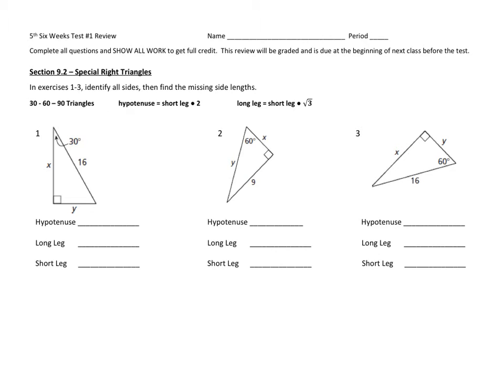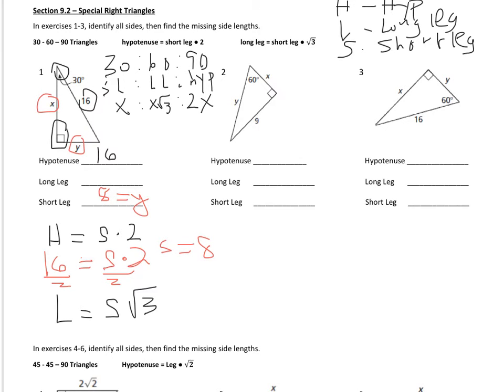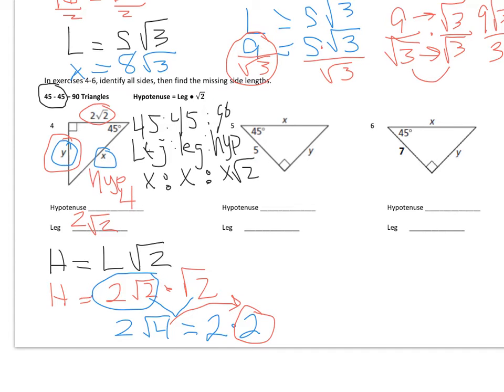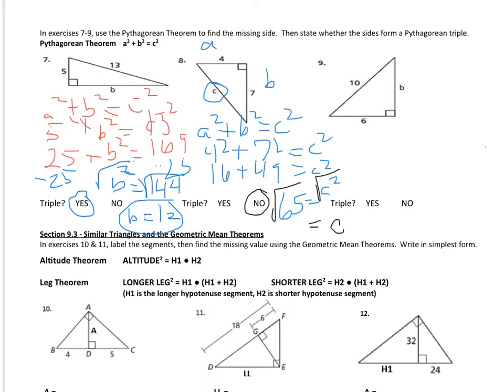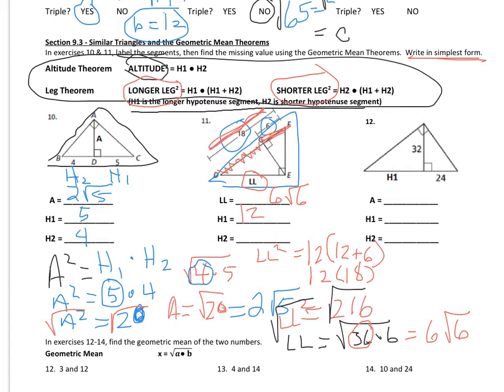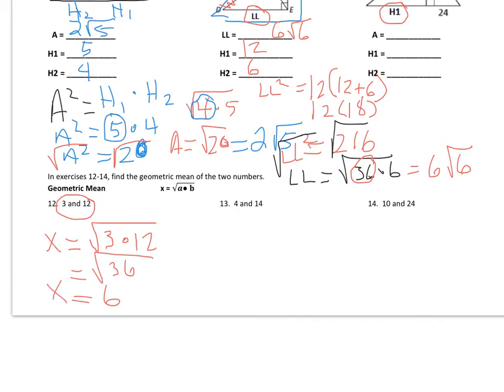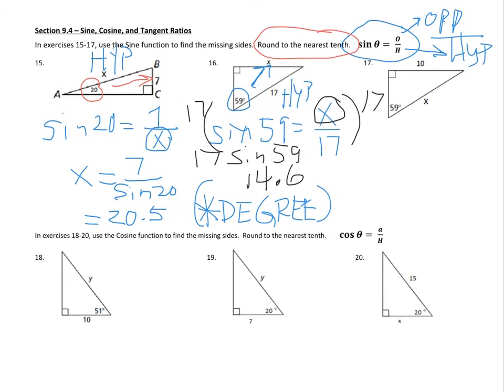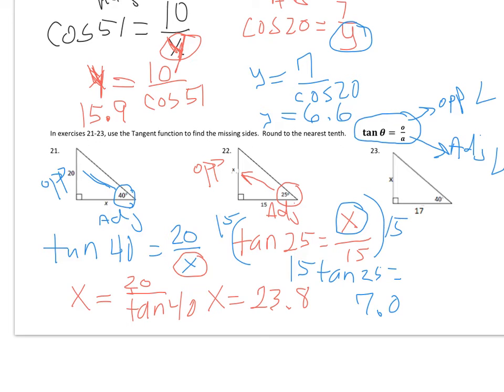5th 6 weeks test review